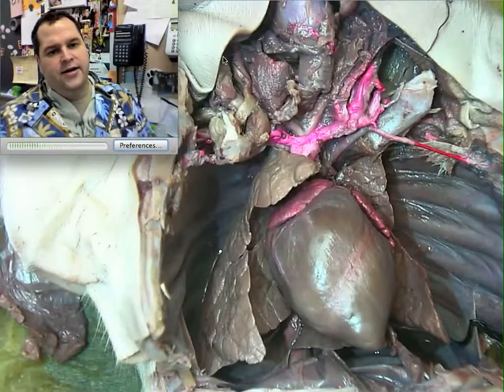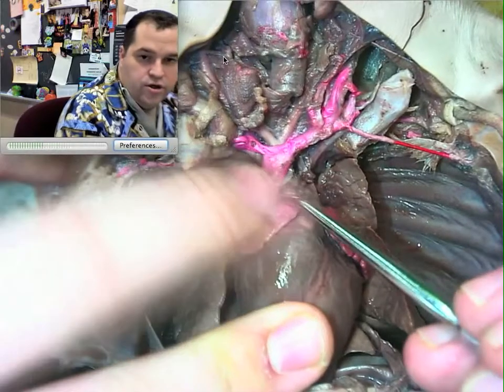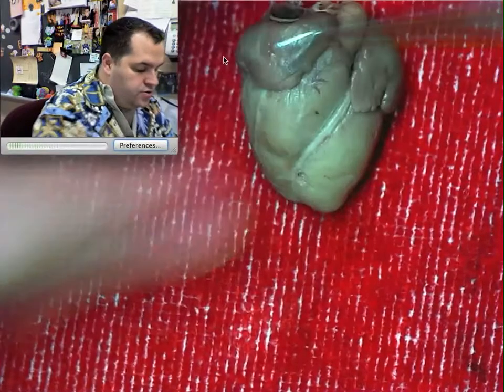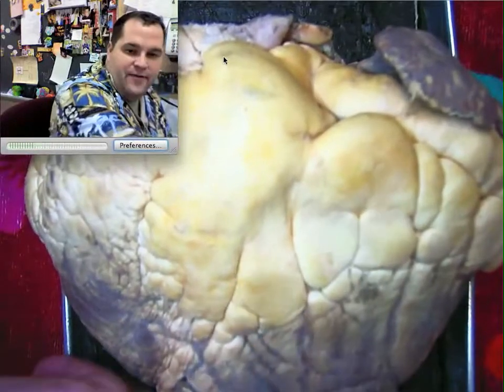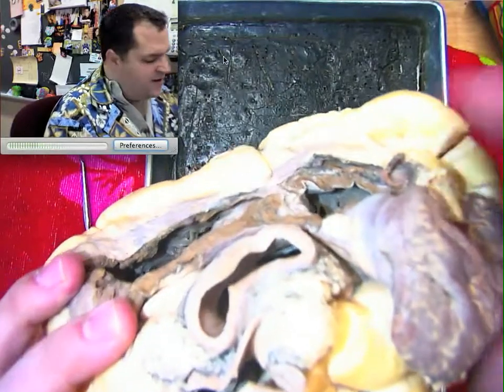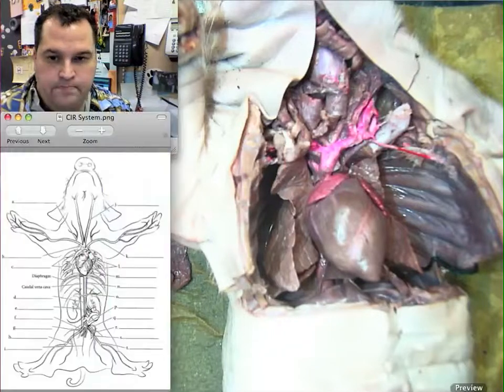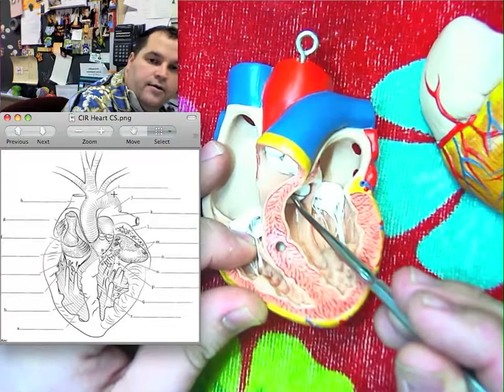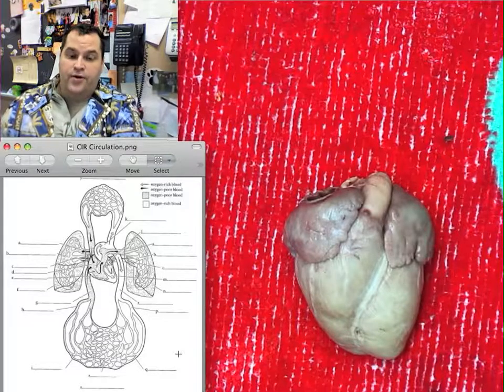2-4-3b: Circulatory Dissection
After watching this video dissection of the fetal pig, you should be able to IDENTIFY the common structures of the circulatory system and DESCRIBE their function.